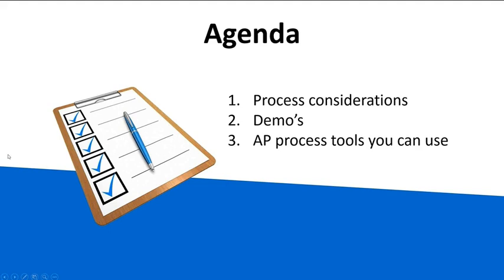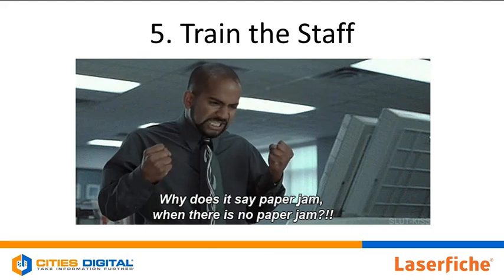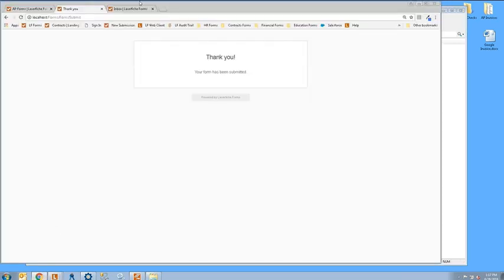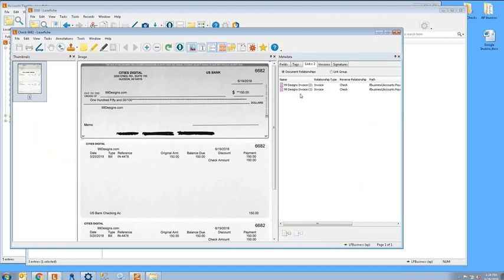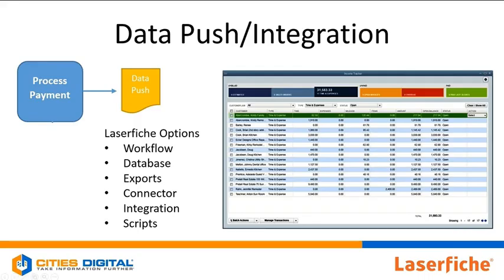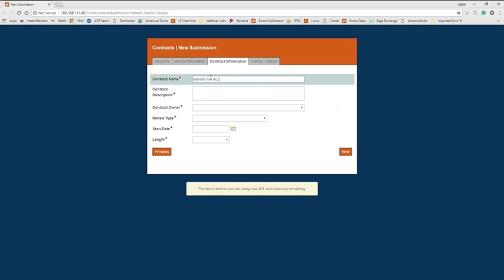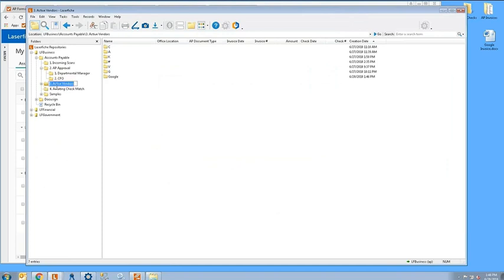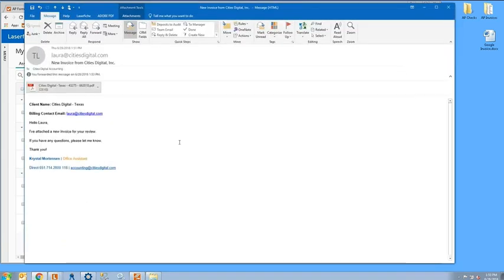Does Your Document Management Automate Invoicing? Paperless AP Really Pays - by CDI